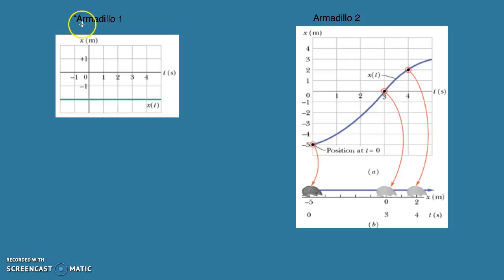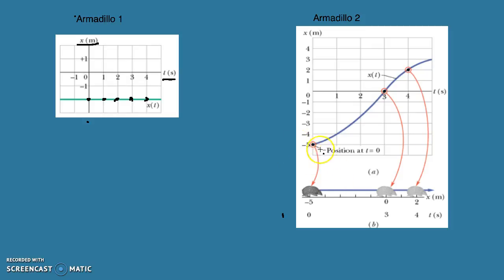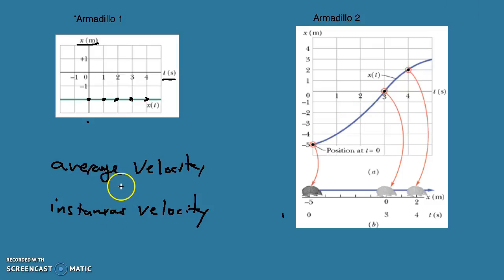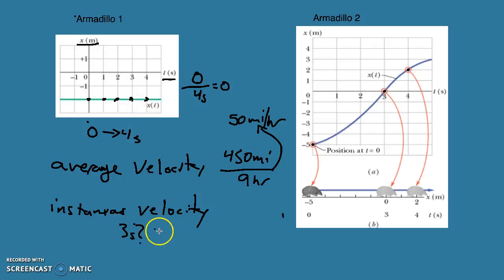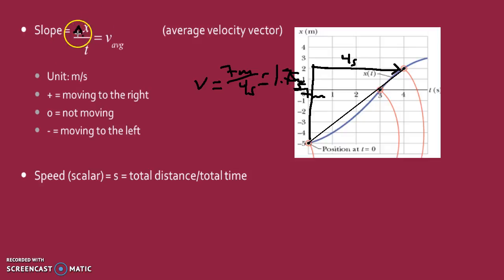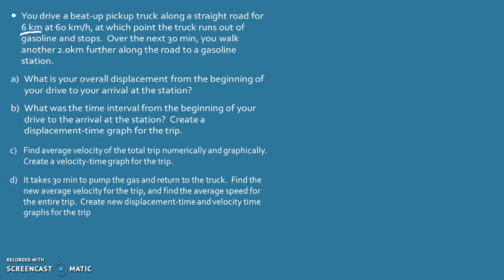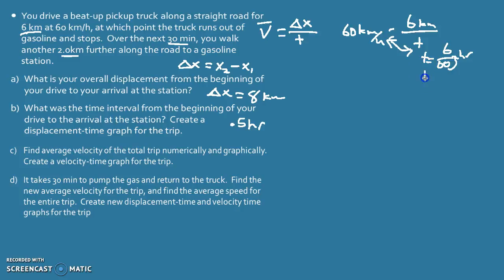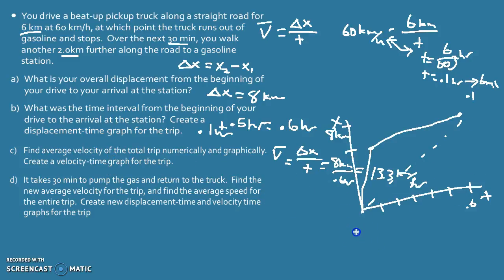AP Ch 2 1D Motion, Part 2 Average Velocity